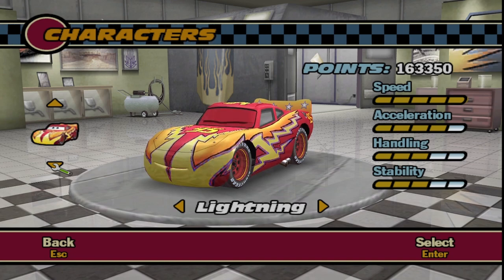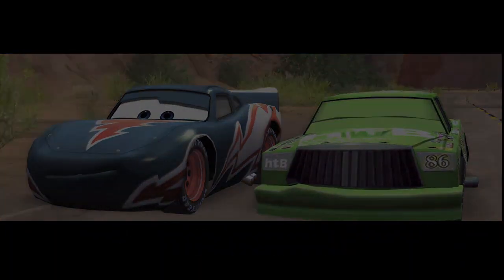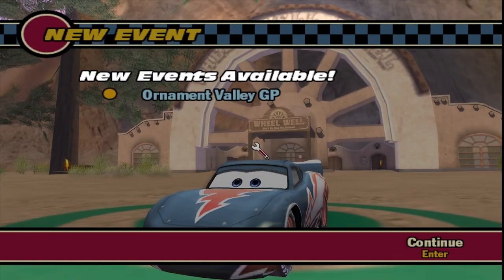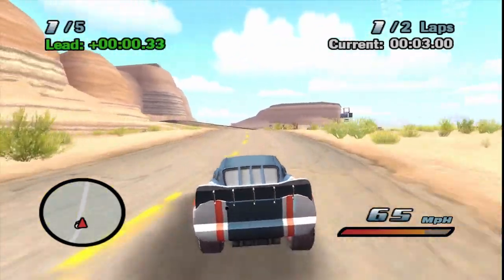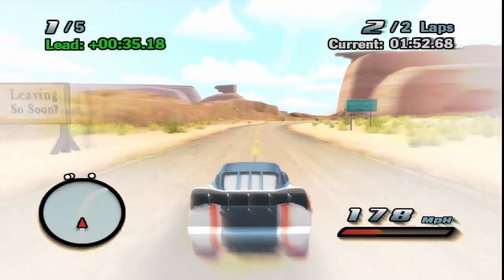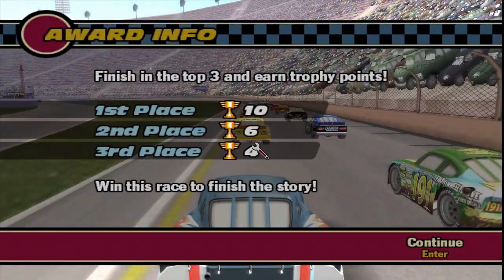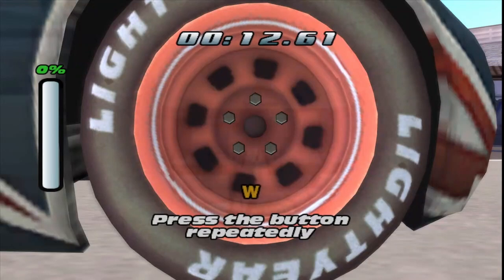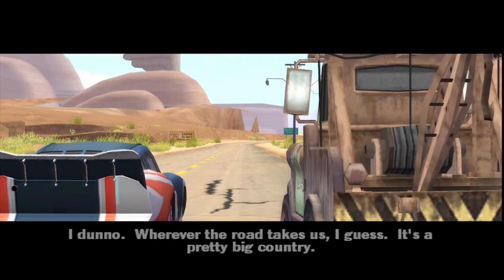Cars 1 PC video game | EP 10 | Final few races and ending the series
This is the LAST episode of the CARS PC VIDEO GAME story mode! Ihope you enjoyed! Please let me know if I should change anything in the way I make my content, I'm open for criticism and tips or tricks you'd want to share in the comments below!

Timestamps:
00:00 Intro
00:06 Start
00:46 Buying a new Paintjob
02:13 Tailfin Pass GP
05:30 Ornament Valley GP
09:38 Los Angeles International Speedway
13:54 Game ending cutscene
14:45 Credits and Talking about the future of my channel
17:48 Outro/Talk
18:51 Outro